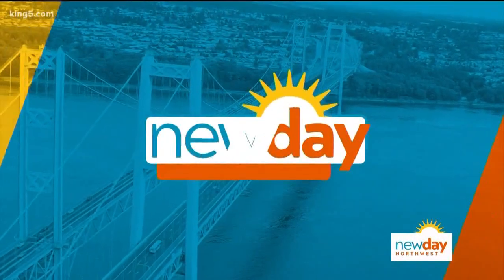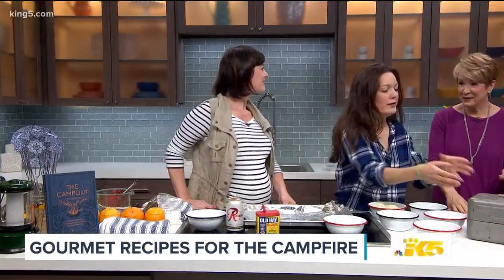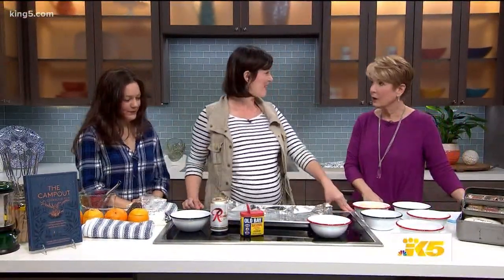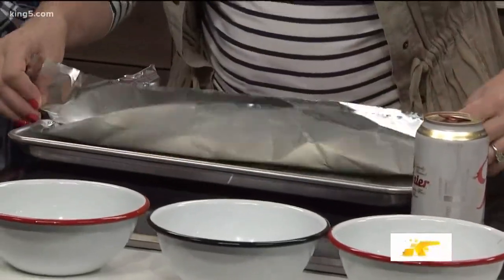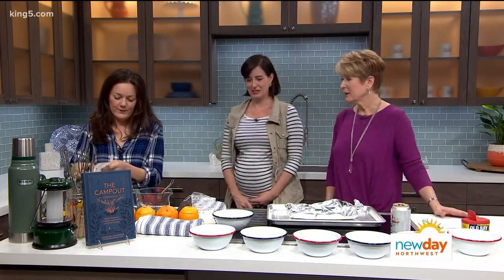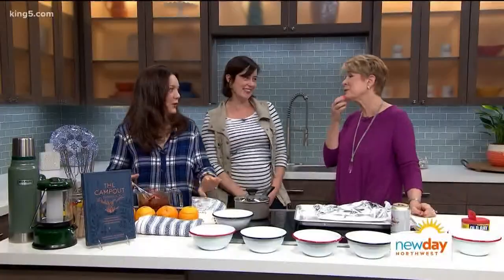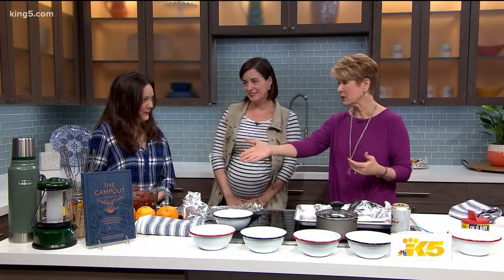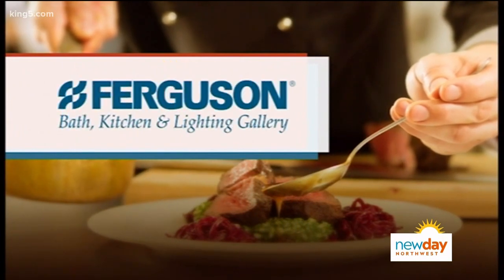The perfect cookbook for your next outdoor adventure - New Day NW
The Campout Cookbook features more than seventy-five inventive recipes to enjoy under the stars, plus camping hacks and how to build a campfire cookery kit.